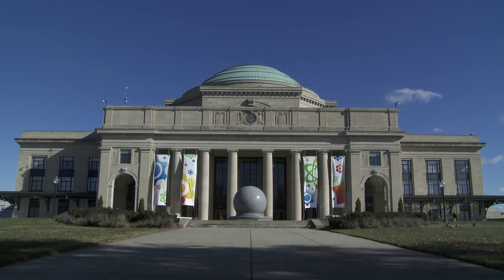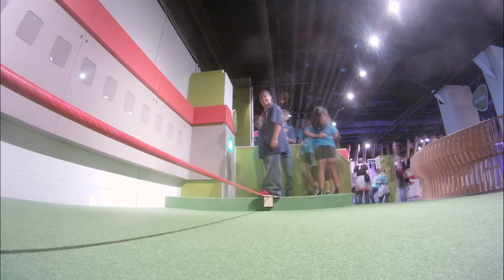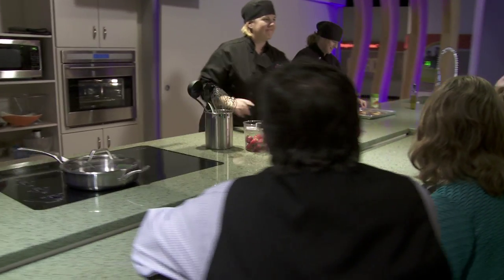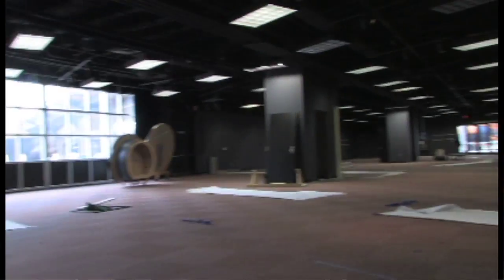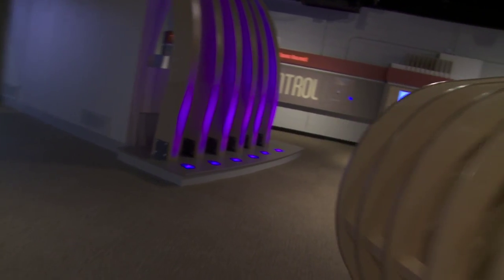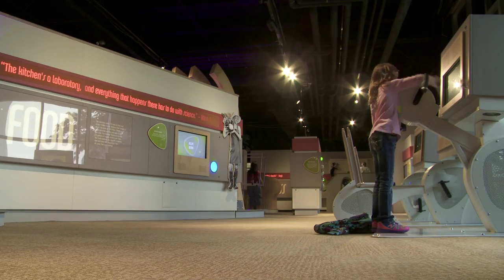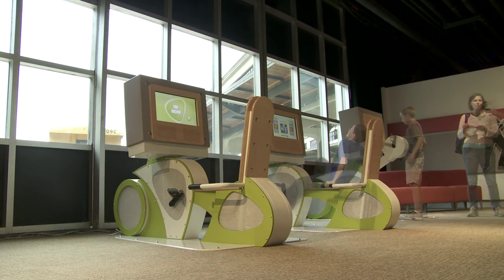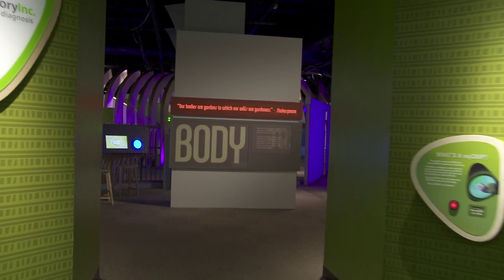Boost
Boost your mind, body and lifestyle through a series of interactive challenges. Walk on a tightrope, practice yoga and get creative as you record a quirky video with friends. Watch our team cook healthy recipes and sample fresh snacks inside of our Kitchen Stadium. Are you quicker than your friends? Challenge them to a battle of reaction times, memory games and more!